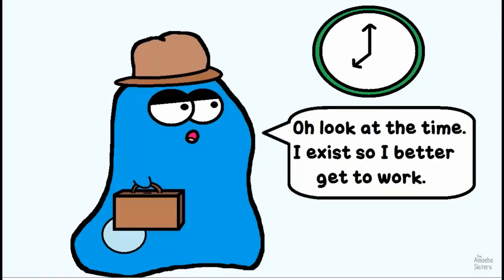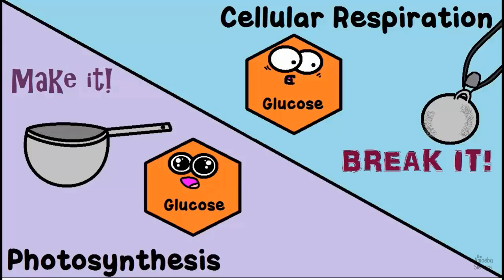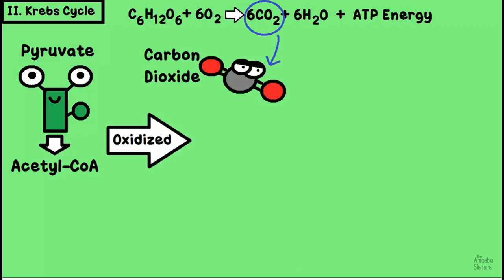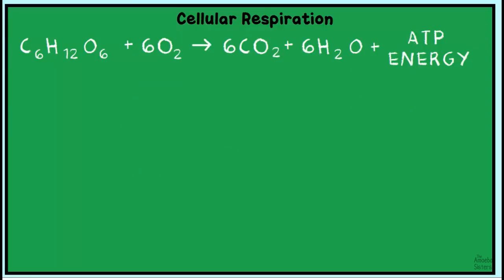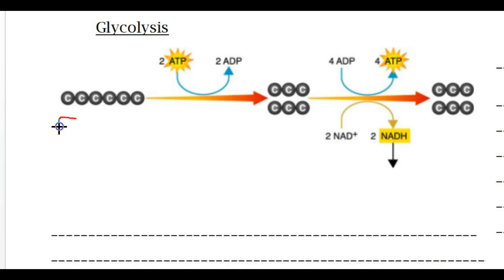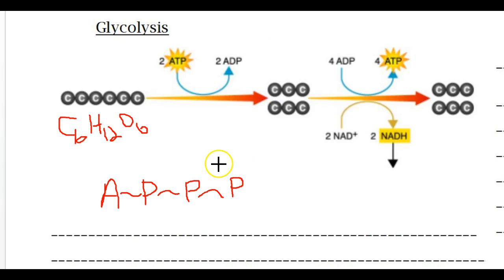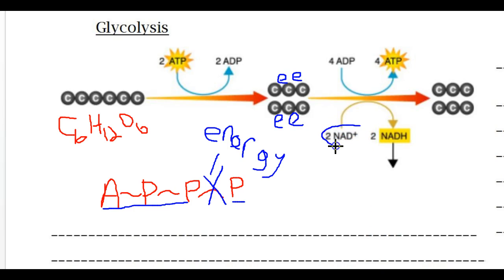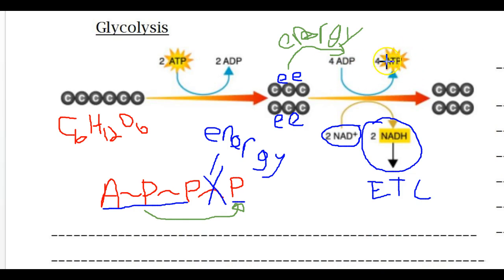Gen Bio Ch 9 Celllular Respiration Glycolysis no.3